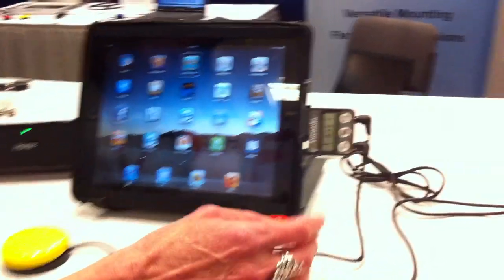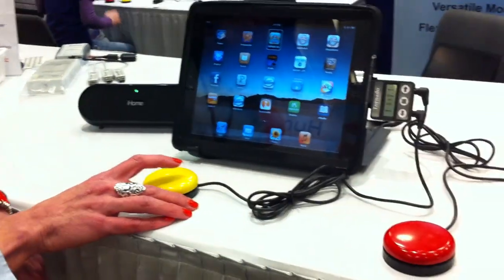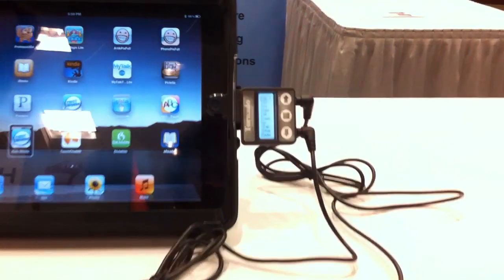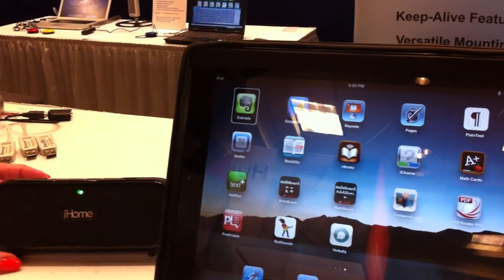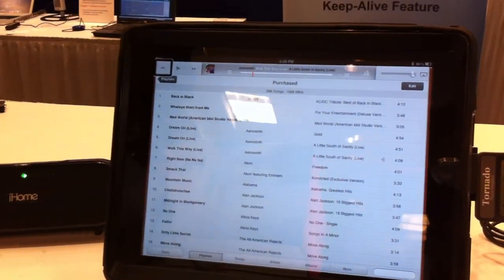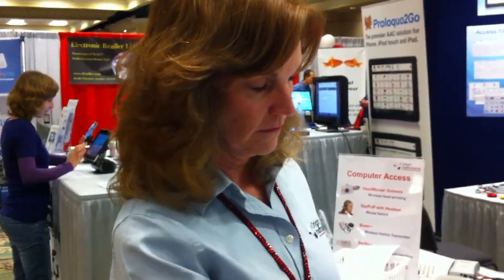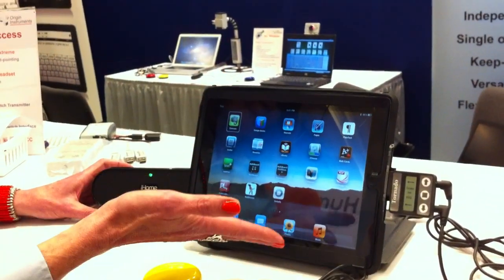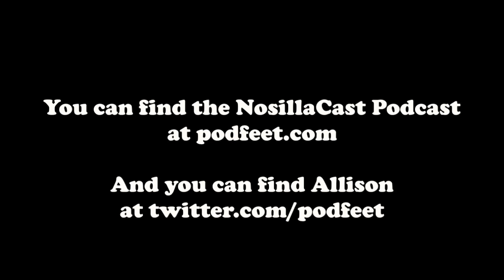Demo of Switch Access to iOS Devices for Motor Impaired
Allison Sheridan interviews Cathy Kingeter from Origin Instruments about Tornado, a product in development that provides switch access to iOS devices for the motor impaired.  Tornado uses Voice Over and the 30 pin dock connector as the interface to interact with mechanical switches.  The interview was held at the CSUN Persons with Disabilities Expo 2012.